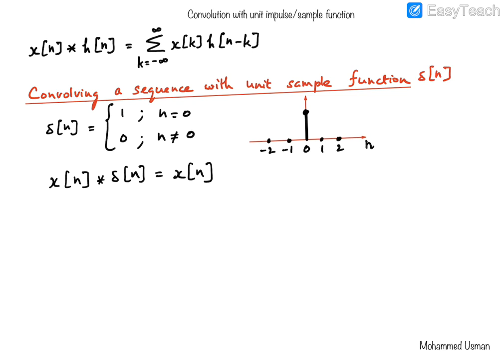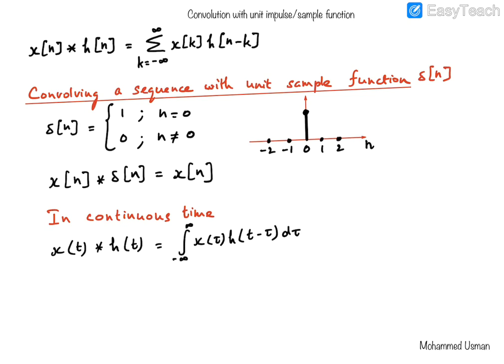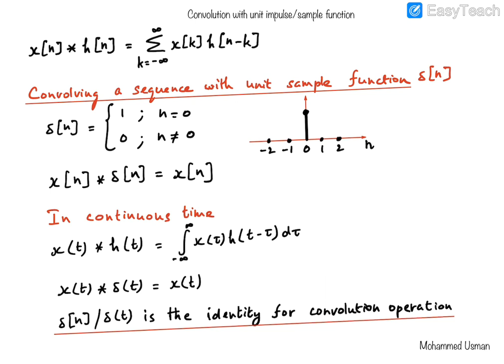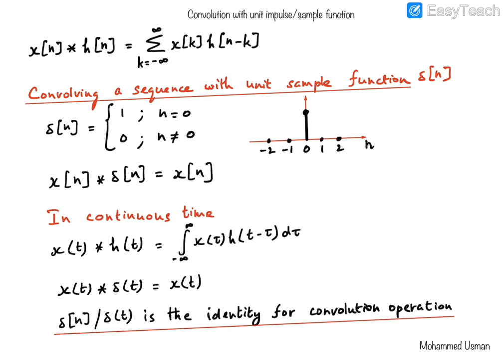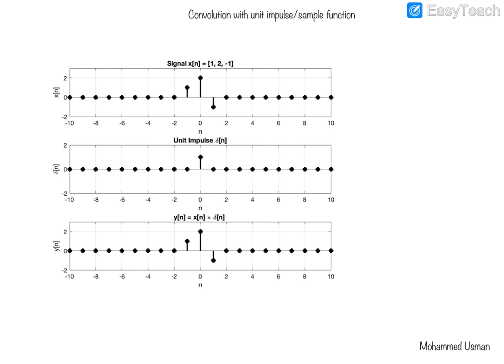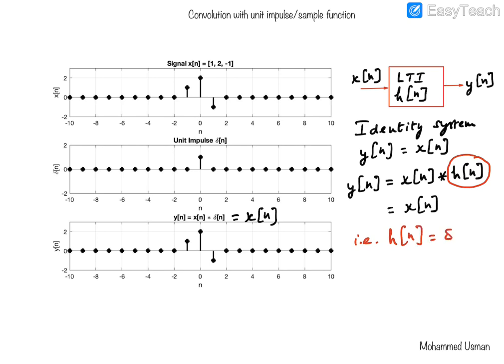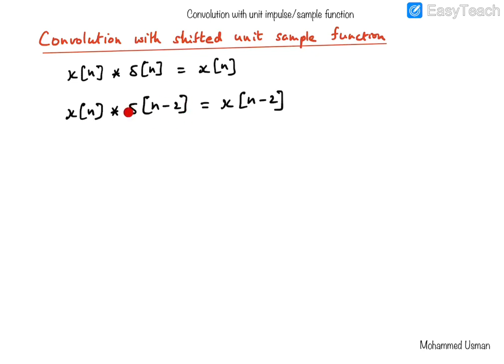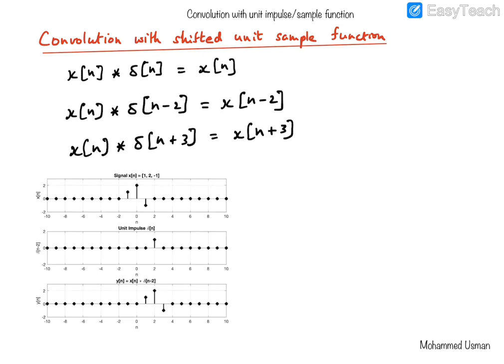Convolution with unit sample/impulse function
In this video the identity for convolution operation is discussed. Convolution of a signal with unit sample/unit impulse function and shifted unit sample/impulse function is presented.